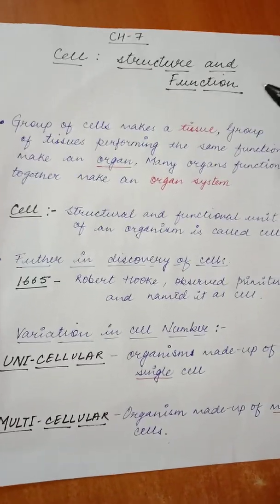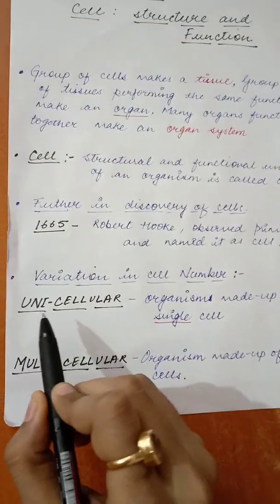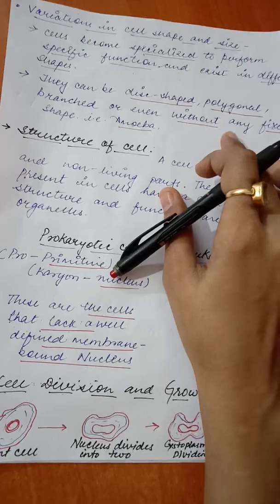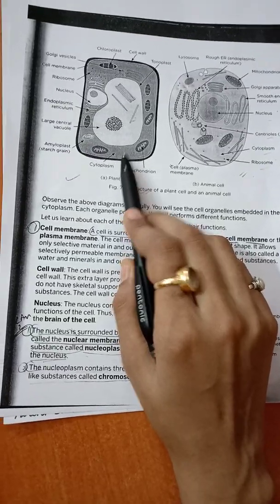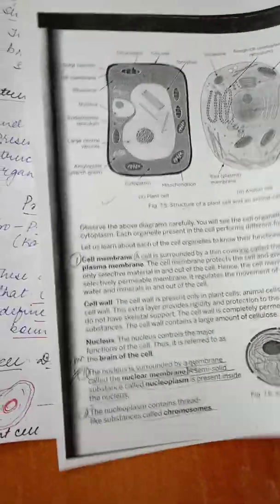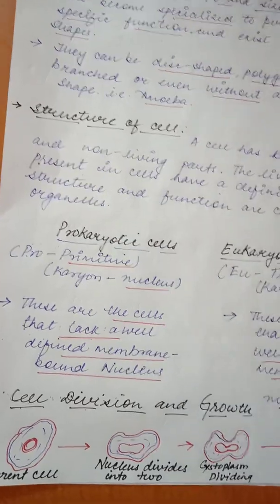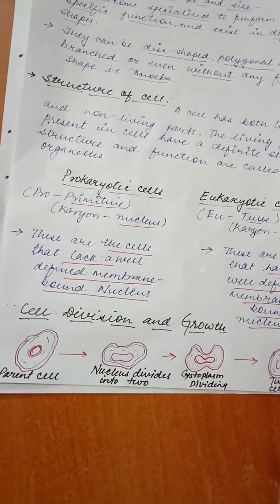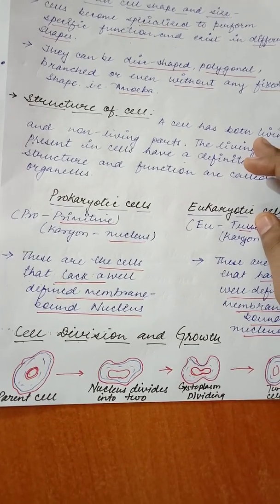Class 8th, Science (Chapter 7 : Cell: Structure and Function. )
Video consists full explanation of the topics involved in the chapter.